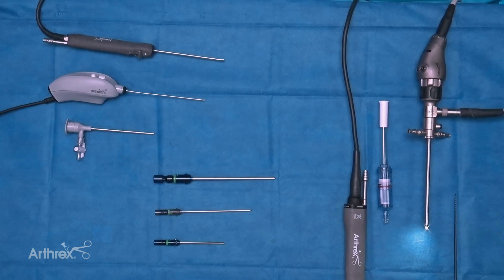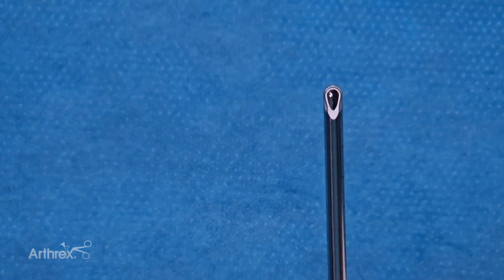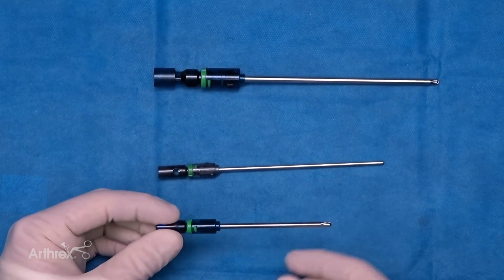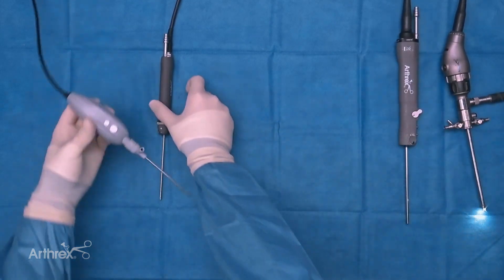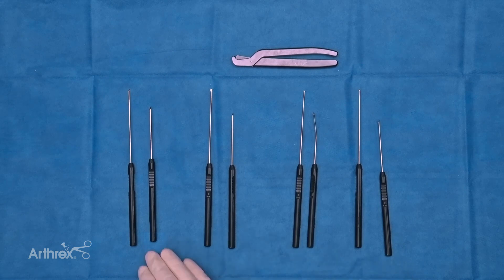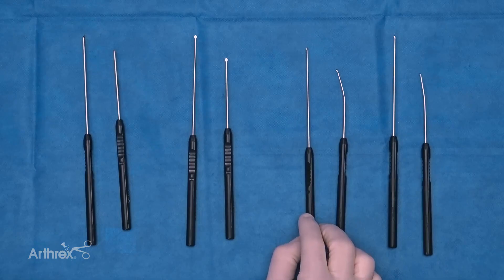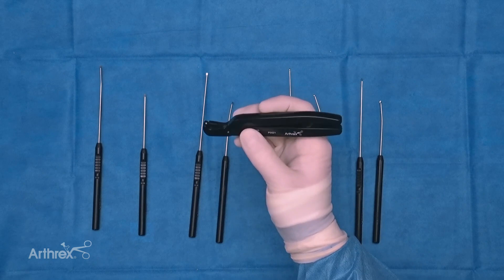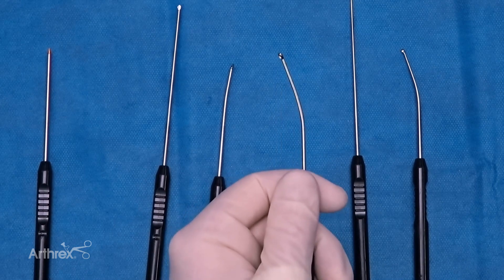Introduction to Bone Prep Instrumentation for Nano Arthroscopy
In today’s WhatsNewAtArthrex Christopher L. Camp, MD, provides an overview of the 1.9 mm bone prep instrumentation portfolio for Nano arthroscopy.